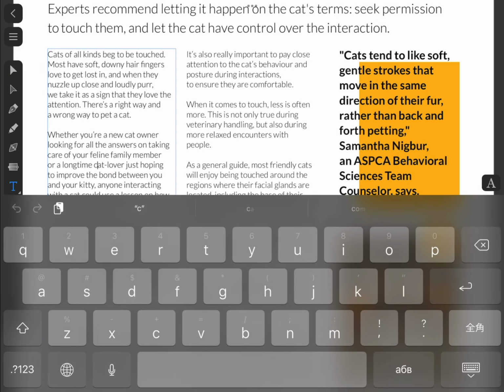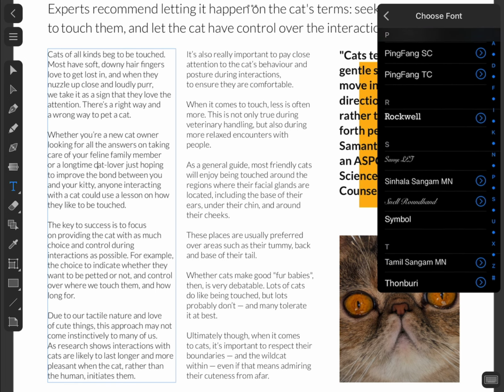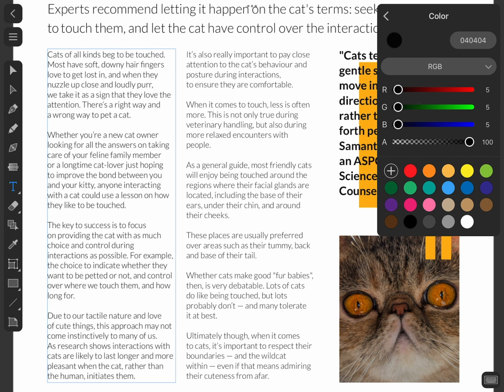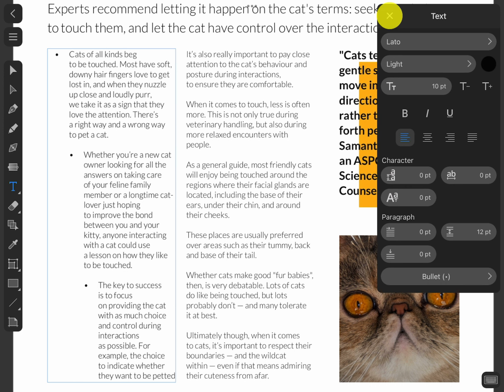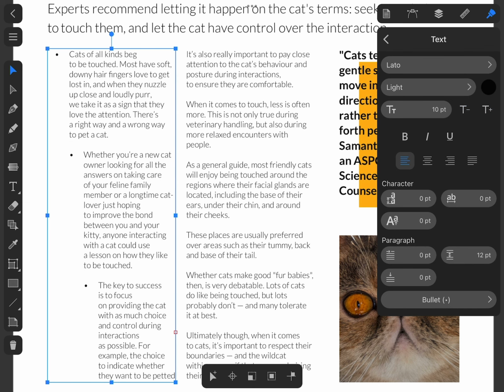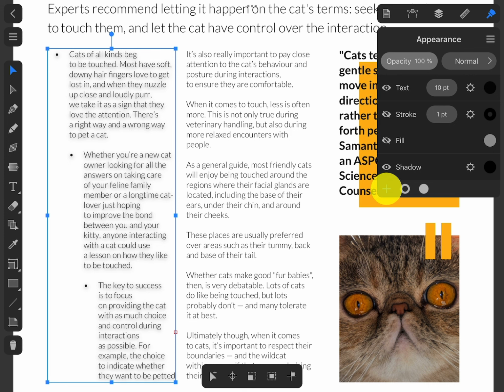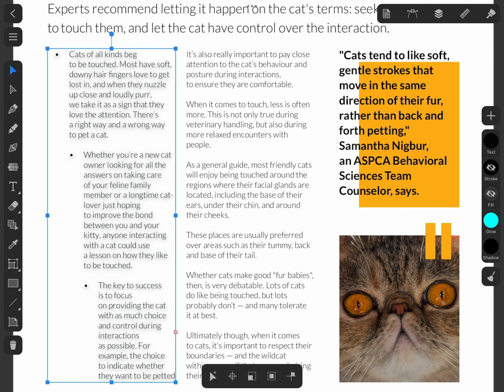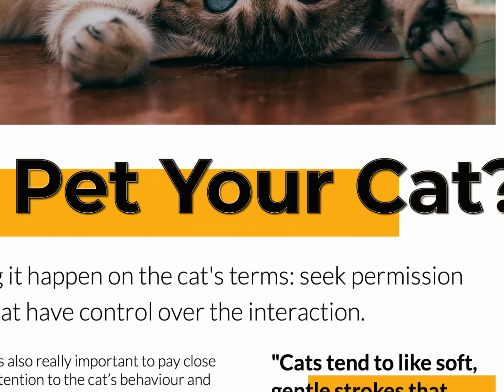Working with Text—Part 2: Formatting Text—Amadine for iPad and iPhone Tutorials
There are several ways to start editing text in the Amadine app for iPad and iPhone. You can either double-tap on the text with the Move or Selection tool, or tap with the Text tool. Then you are ready to type. Text editing works like in many other apps.

To bring up the Text panel with the text formatting tools, you should tap on the “A” icon. Depending on your screen size and orientation, the screen may fit both the panel and keyboard. Otherwise you can hide the keyboard and keep only the panel open. The panel disappears as soon as we exit the text editing mode.

The fonts and typefaces available here correspond to fonts installed in your system. If you wish to use a font that is not present in the list, you should install it first. The app supports the TrueType Font and OpenType Font. You can find the step-by-step instruction for the custom font installation here:

Now, let's open the Appearance panel. The Text item at the top of the list represents the text object. The panel gives you quick access to the font size and color. The gear icon opens the same text properties as we just learned about. Since we are not in the text editing mode, the settings will be applied to the entire text rather than to a portion of text that we selected.

Timecodes:
0:00 Intro on iPad/iPhone
0:13 - Ways to start text editing
0:27 - Text formatting tools and their use
2:04 - Settings for numbered and unnumbered lists
2:47 - The features of the Appearance panel